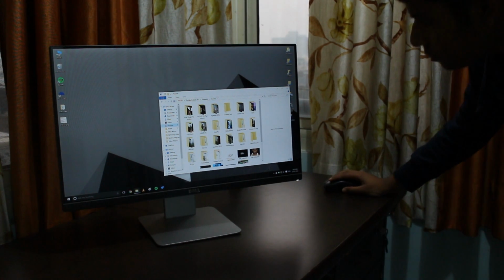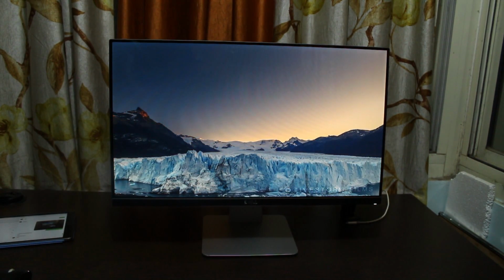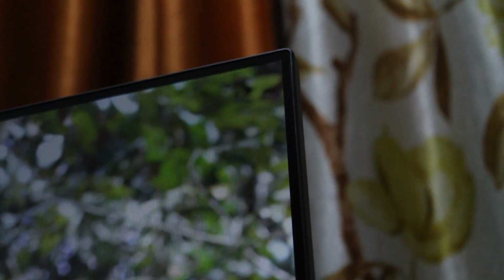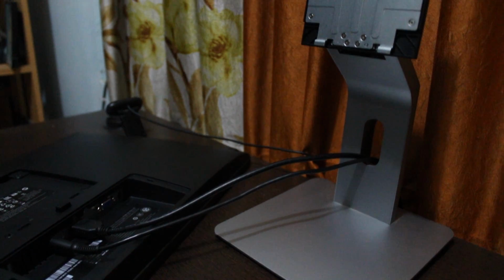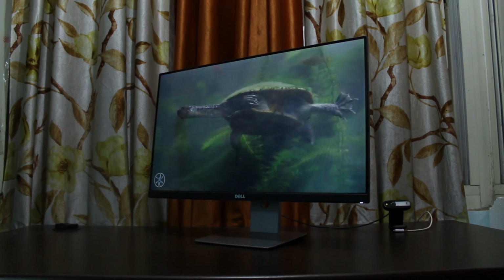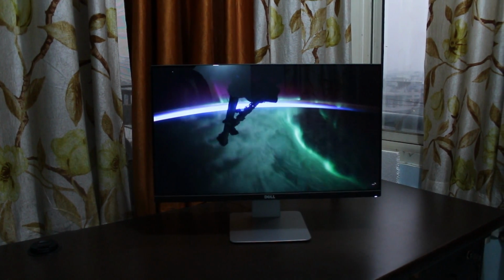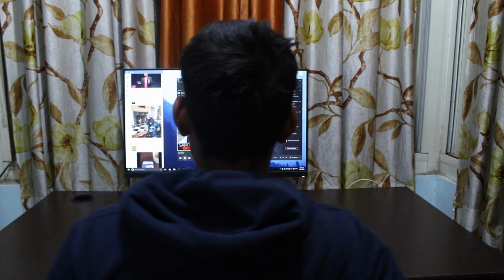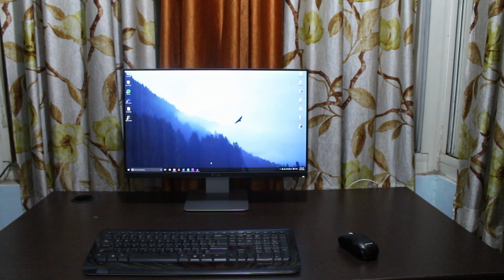Dell S2415H Monitor Review - No Bezel Display!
Dell S2415H - The most beautiful HD monitor gets the full review treatment!